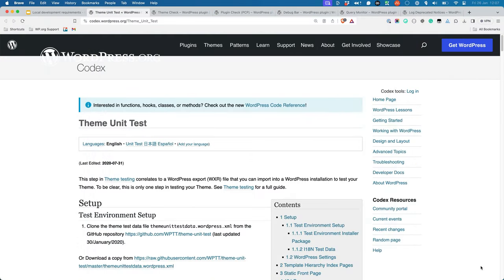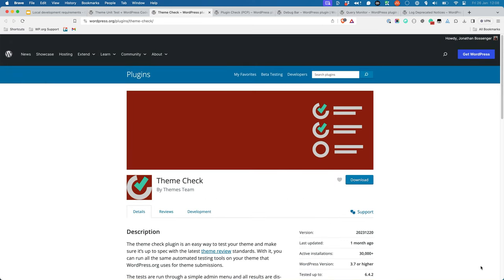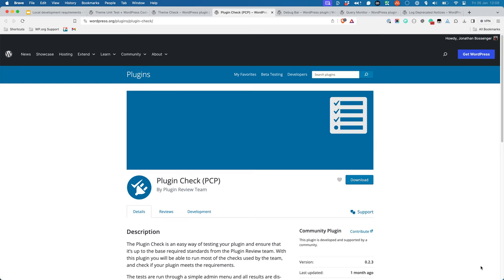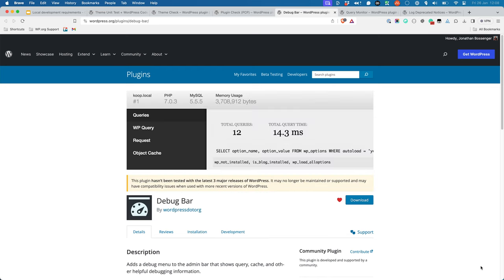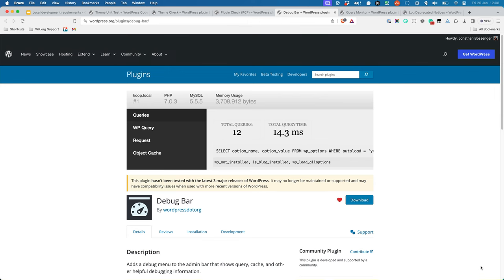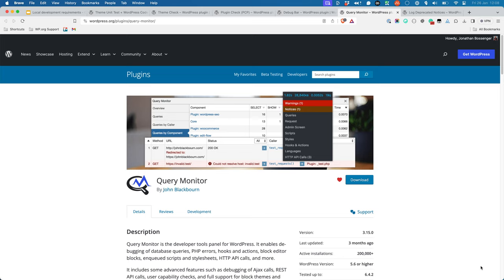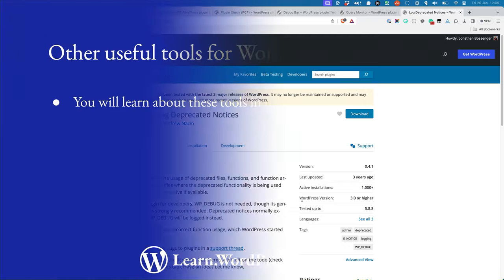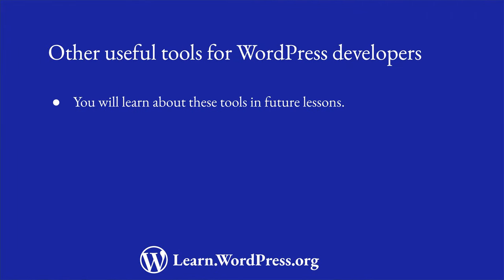Other useful development tools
Learn about some of the other useful tools for developers, including tools for both theme and plugin development.

0:00 Introduction
0:13 Theme test data
0:28 Theme check and Plugin check
0:45 Debugging tools